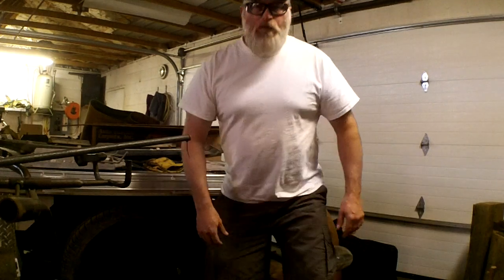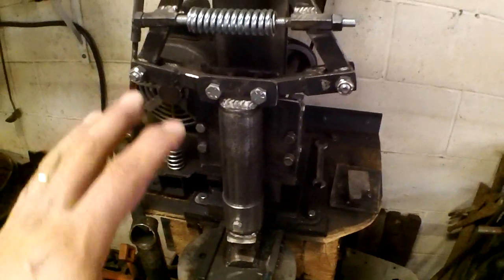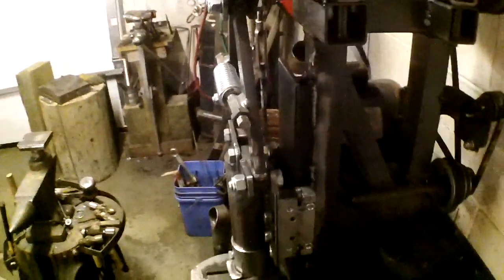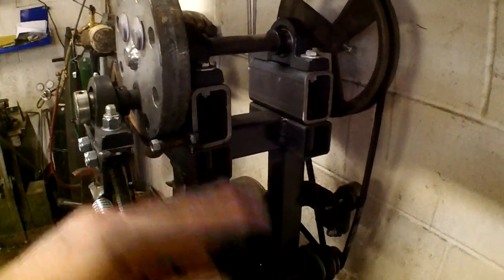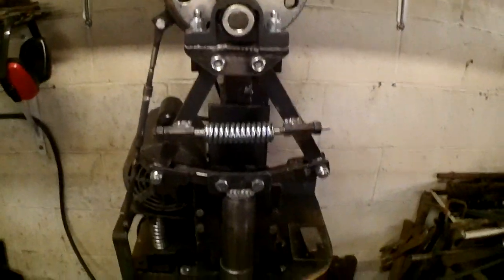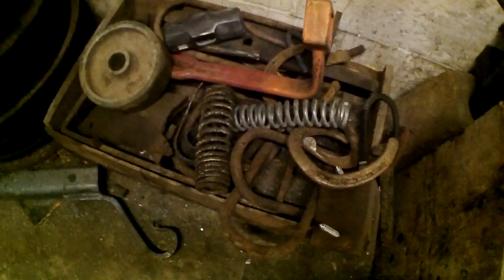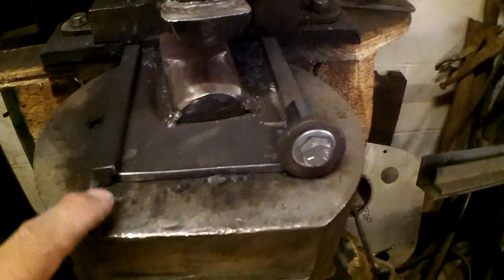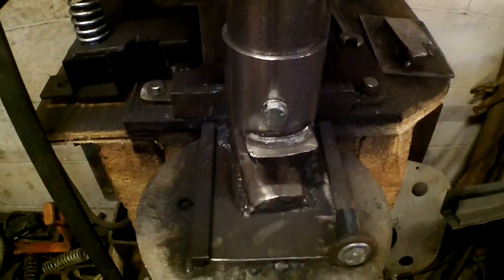bench top power hammer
Long awaited video of the updates on the lil power hammer.